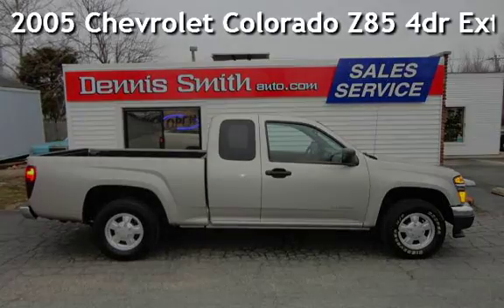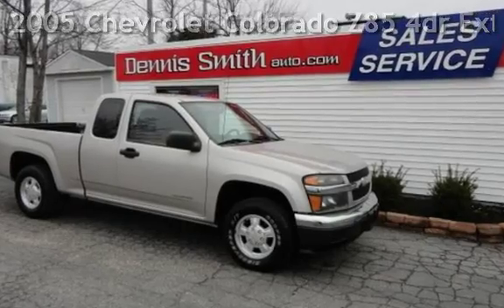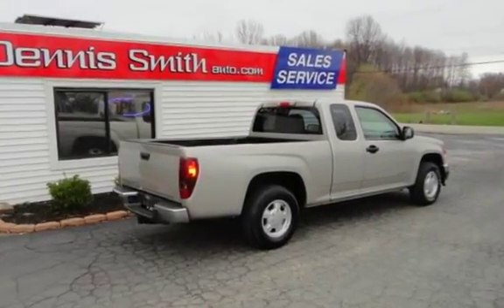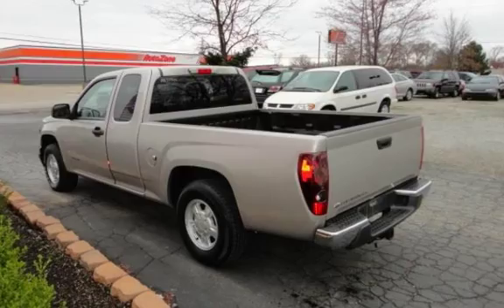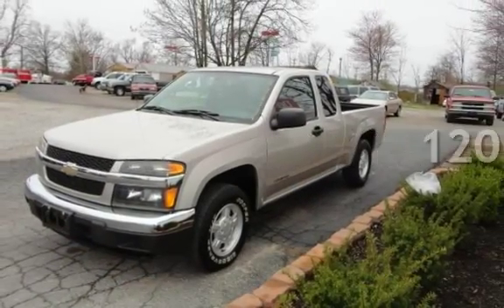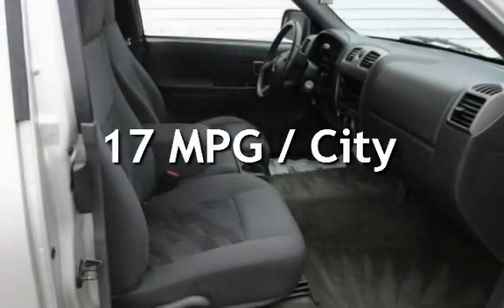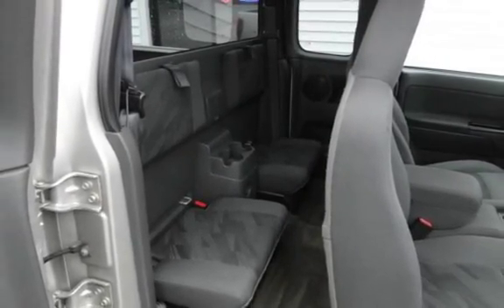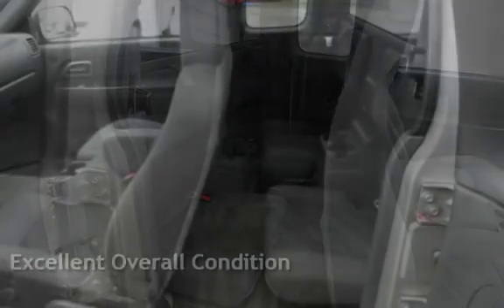2005 Chevrolet Colorado Z85 4dr Extended Cab Z85 for sale in AMELIA, OH